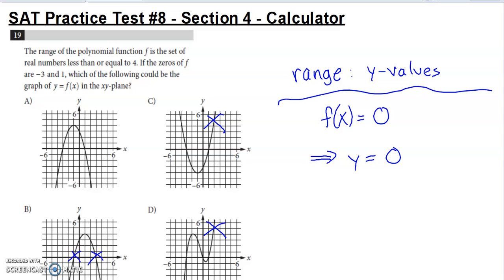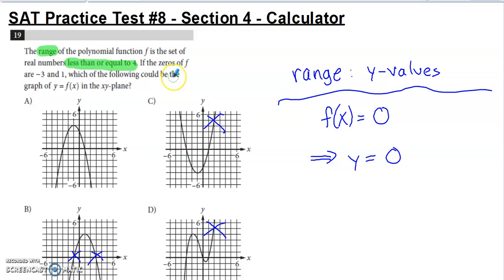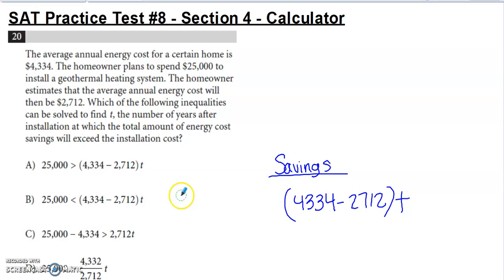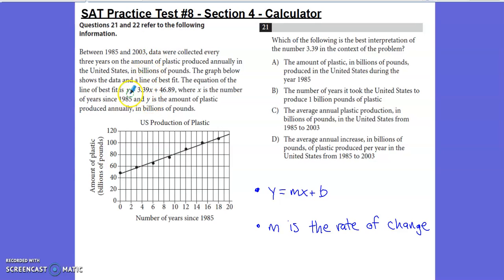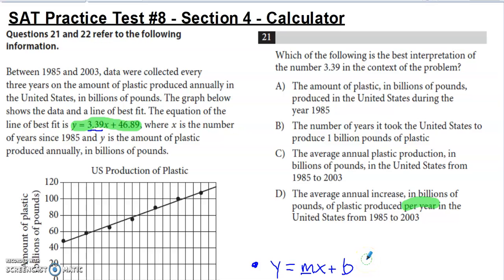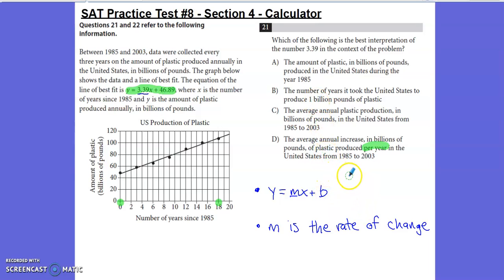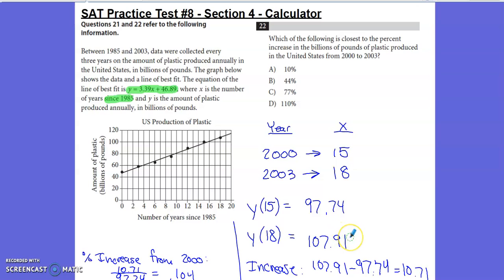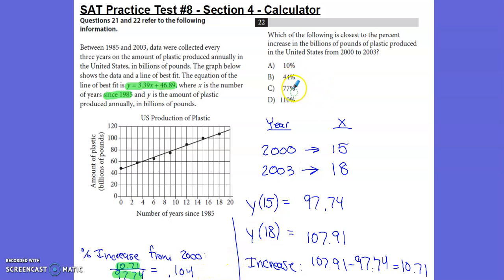SAT Practice Test #8 - Section 4 - Problems 19-22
19. Range and zeros of polynomials
20. Linear inequality story problem
21. Scatter plot, line of best fit, interpreting slope
22. Scatter plot, line of best fit, prediction equation, percentage increase